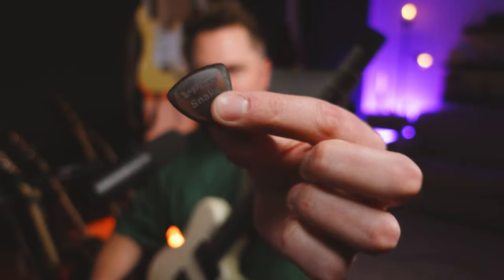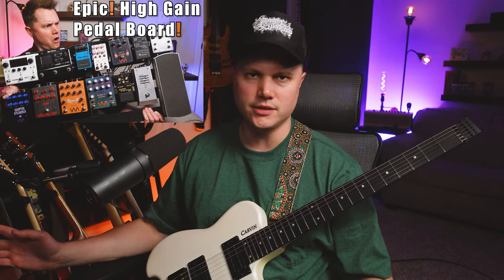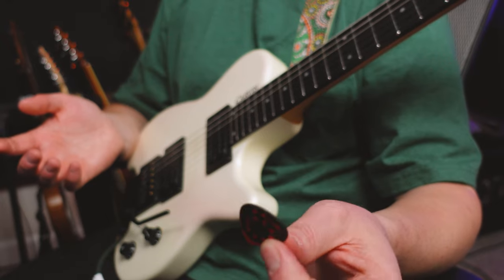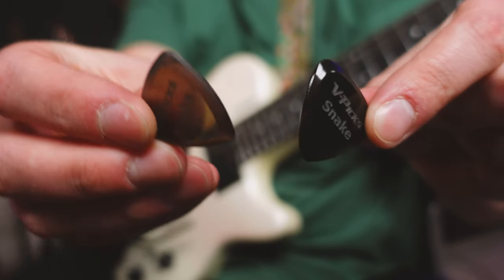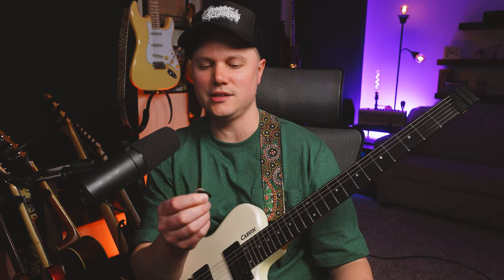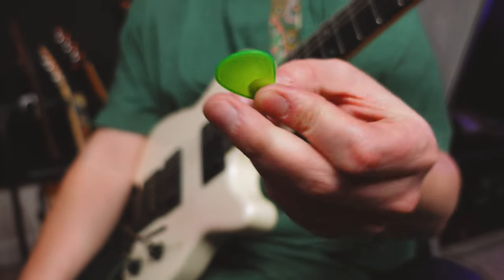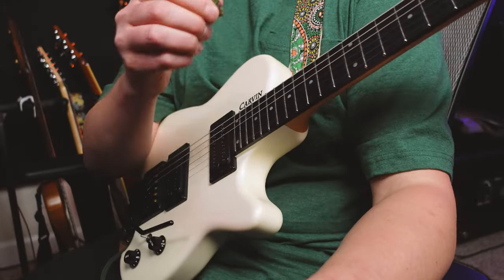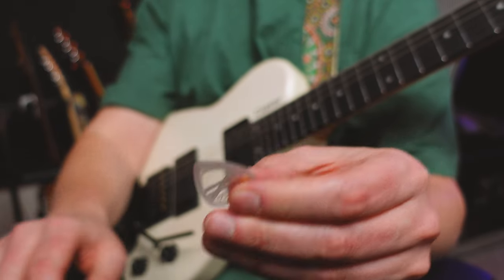Thicken Your Picking Game with V Picks and Requiem Workshop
Several years ago I discovered how effective learning how to sweep is with a thick guitar pick. I'm not talking 1.5mm I'm talking about 3mm and above!!! These picks can be found from brands like V Picks, Requiem Workshop, Gravity Picks and Purple Plectrums. In my humble opinion these are great for learning how the pick can glide from string to string with more ease and not get caught between the strings.

00:00 Intro
00:36 3 Sick Pick Brands
04:19 Dava Picks
06:09 V Picks
10:09 Requiem Workshop
15:15 Pros and Cons

Social meads:
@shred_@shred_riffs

Intro/Outro Music by Adam Griffith

Here's the stuff I recommend buying if you're a guitar player:
1. Guitar Picks
V Picks
2. Guitar Straps
KLIQ Air Cell Strap
3. Daddario Solderless Cable Kit
4. Guitar Tuner
Snark Clip on Tuner
Boss TU-3
5. Wireless Guitar System
Xvive U2 System
6. Effects Pedals
Earthquaker Special Cranker
JHS Bonsai
EHX Rams Head
7. Delay or Reverb Pedal
EHX Canyon Delay
Caroline Co. Metor Reverb
8. Pedal Power Supply
Truetone CS12
VooDoo Lab 4X4
VooDoo Lab MONDO
Walrus Audio Phoenix
9. Practice Amp
Yamaha THR10ii
10. Line 6 HX Stomp: